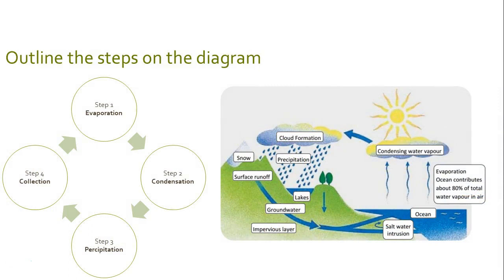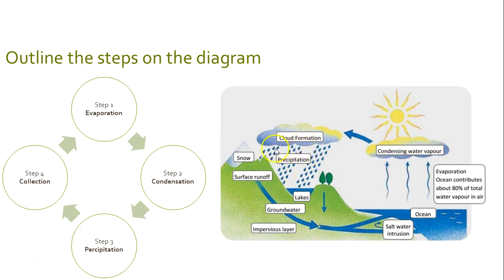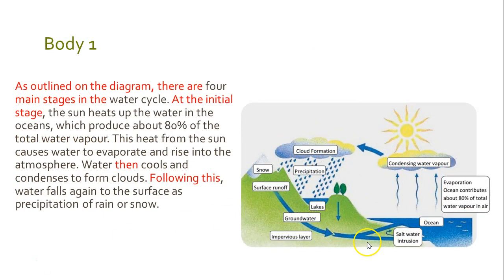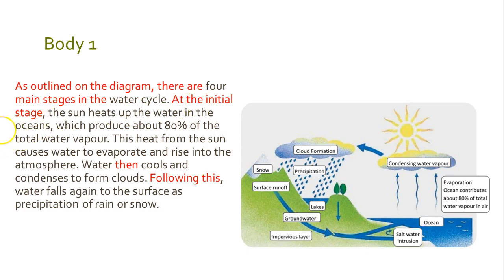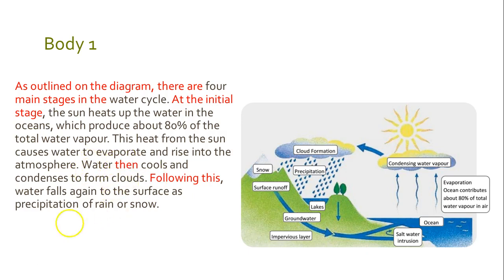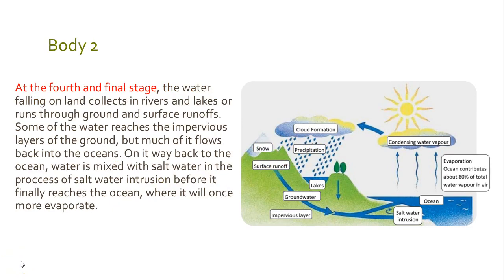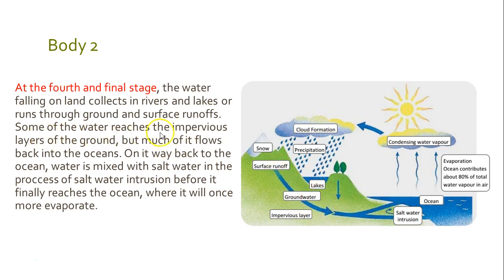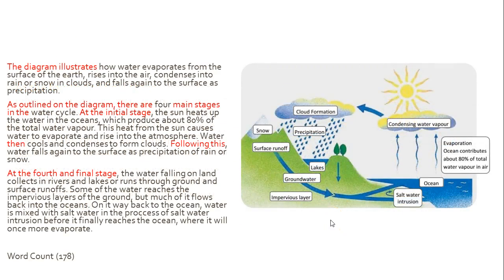Lesson 4: IELTS Diagram: The Water Cycle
In this lesson, you will learn how to answer a diagram question in IELTS Writing Task 2

You will learn the five techniques with examples for guessing the meaning of a word from the context. The techniques are: Synonyms, Examples, Contrast, General Context, and Word Analysis. To improve your writing and reading skills in English, watch all my other lessons.

IELTS ESSAY QUESTION TYPES
IELTS ESSAY
How to increase your band score in IELTS.
IELTS SPEAKING
IELTS READING
IELTS LISTENING
TOEFL WRITING